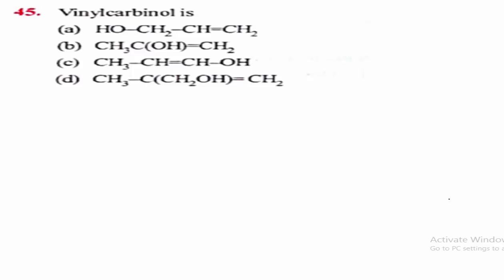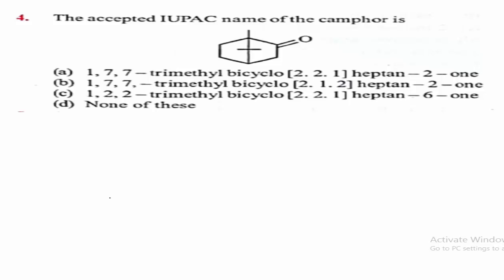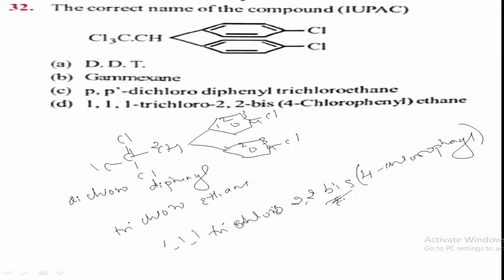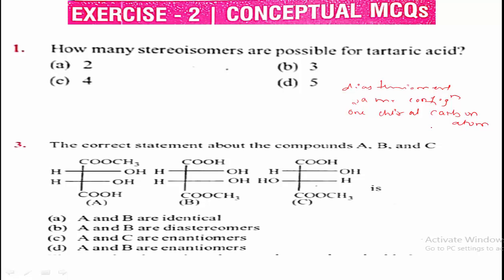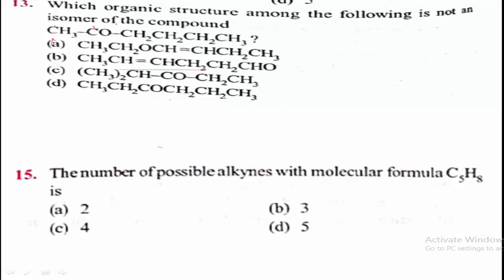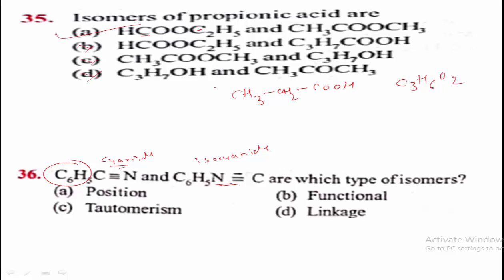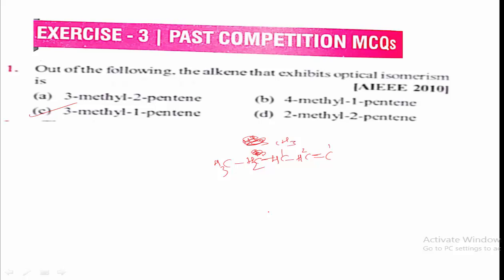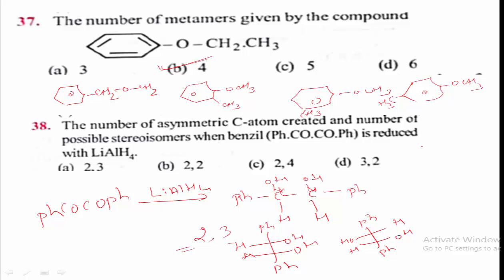puc first year isomerisn questions